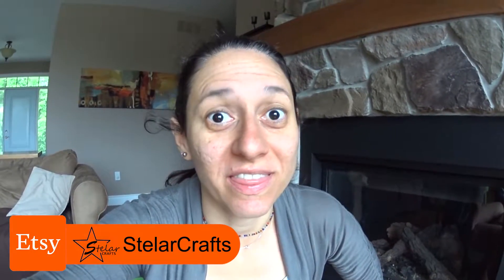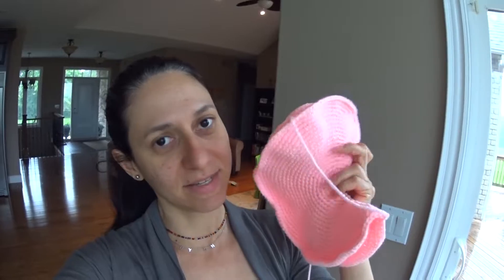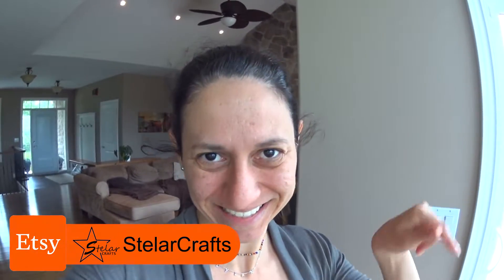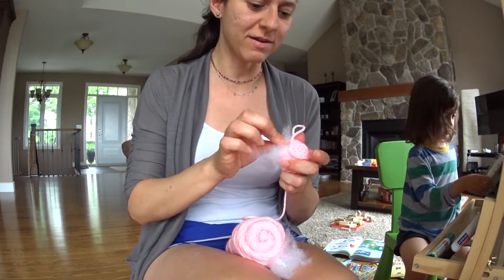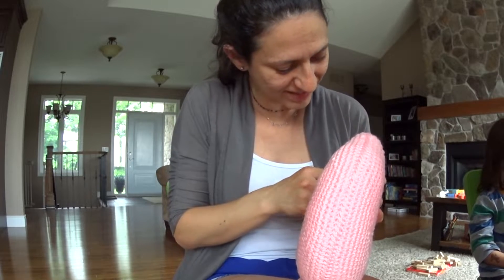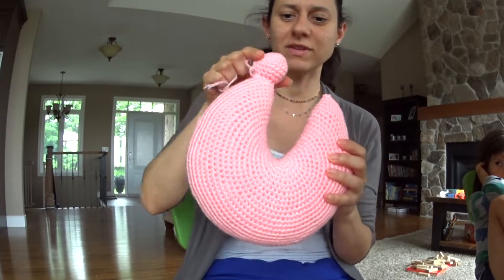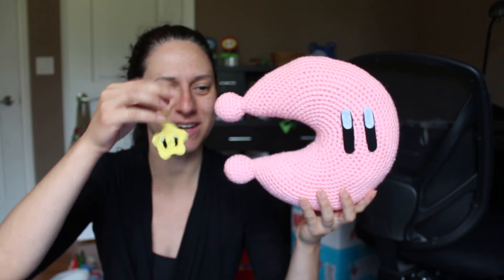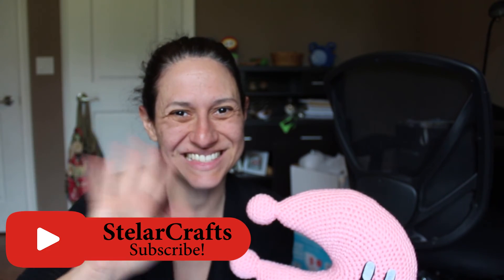Crochet an Etsy Order with me Crochet Vlog | Power Moon Amigurumi | My day as a Small Business Owner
Hello everyone, welcome to another Vlog! Let's crochet an Etsy order with me?! In this video I show you a little bit of my day as a small crochet business owner! I show you how I crochet throughout the day and take care of my son and family at the same time! This video shows a day in my life and I also talk to you a little bit as I work on my order and projects, it's a way to share, talk, inspire and get inspired!  I hope you find this video useful and inspirational and would love to see your crochet creations, if you make one, please tag me on Instagram! I love pink and I've always wanted to make a Power Moon inspired in the Super Mario odyssey Game in pink, so this order is a dream coming true!
I also sell my crochet creations on my Etsy shop, please visit the links below to see more of my work :) My website is still under construction, but it'll be ready pretty soon, please stay tuned :)